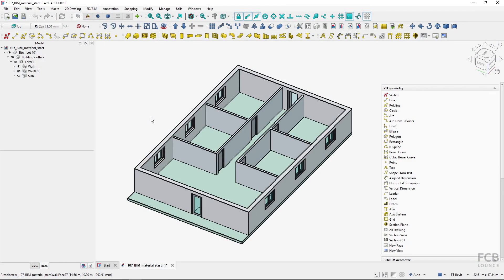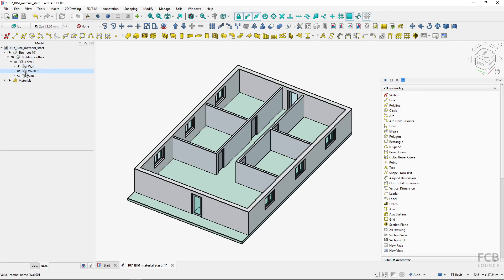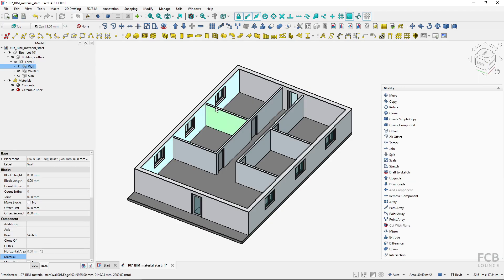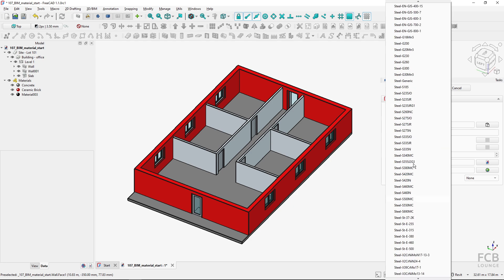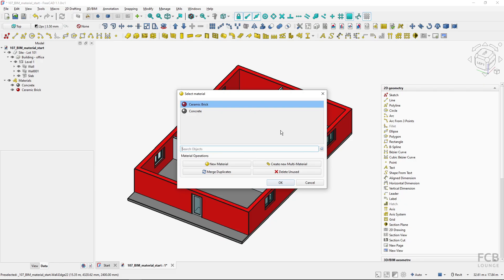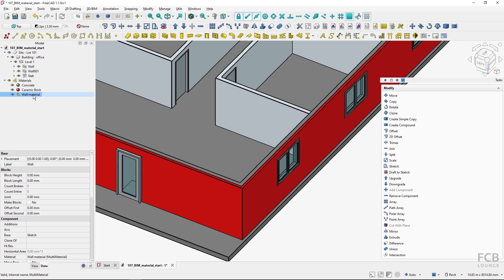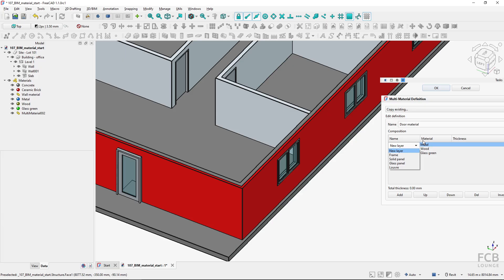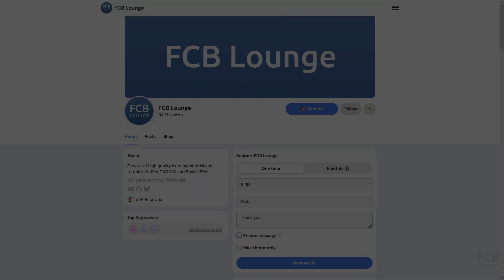FreeCAD BIM Materials Explained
This overview covers the BIM Material system in FreeCAD. This material system is a separate one from the default FreeCAD material system.
The tutorial covers creating new BIM materials, applying thos materials to BIM objects. It also shows how to edit existing materials including color, section color and other properties.
Multi-material concept is also explained with demonstration of layered wall material creation and a multi-material which is used on doors and windows.

FreeCAD version used in the video: 1.1 RC1

Content:
0:00 Introduction and difference between BIM material system and Core material system
1:05 Create a new BIM material
2:58 Assigning BIM material to an object
5:30 Editing BIM materials
6:06 Management of BIM materials
9:05 Working with BIM multi-materials
9:45 BIM multi-material usage as layered walls and panels material
13:38 BIM multi-material usage as a door and window material
17:15 Conclusion